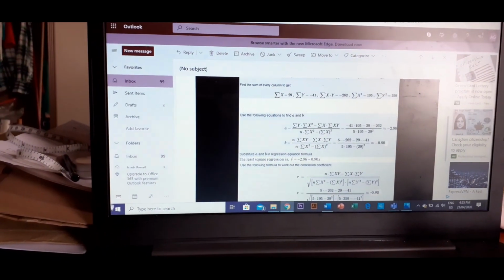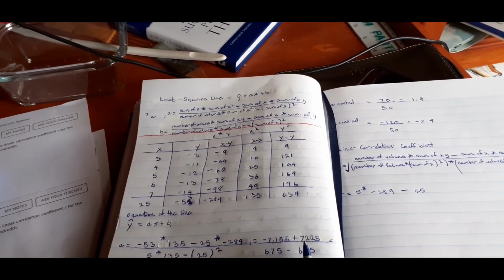The Time I Made Fabric From Scratch